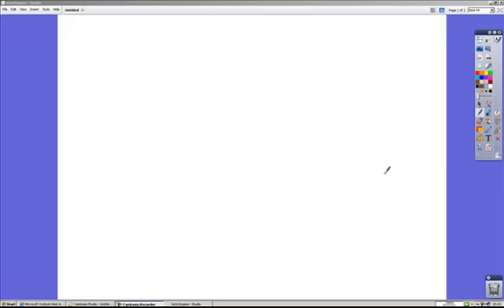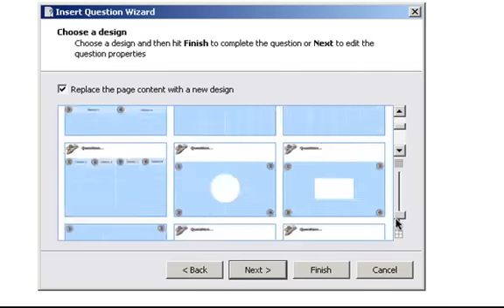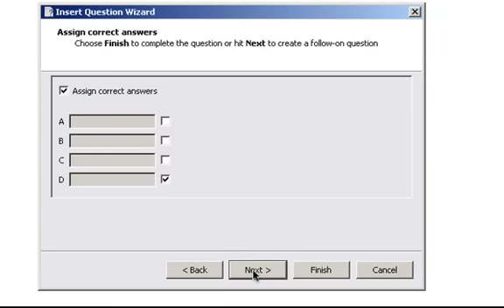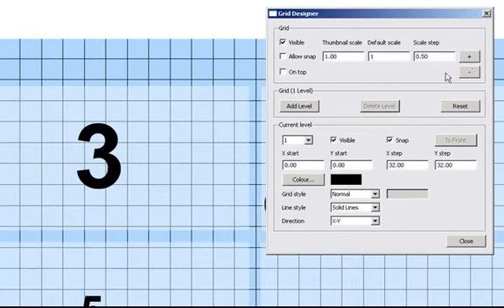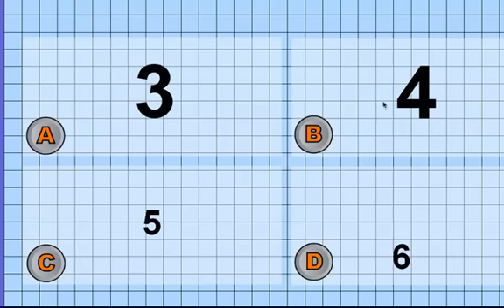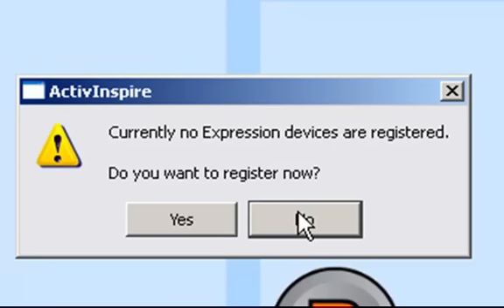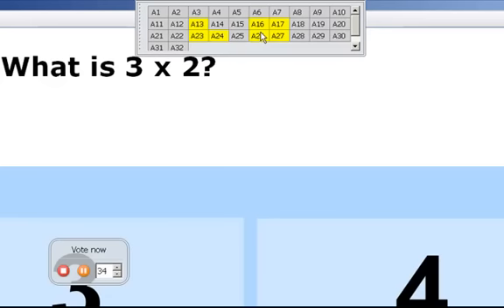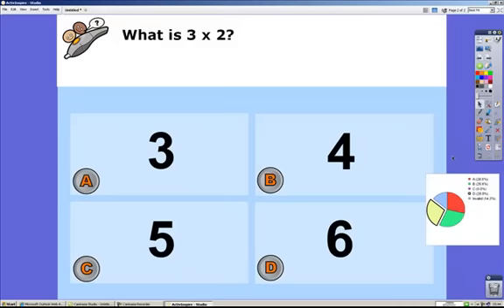Activote use with ActivInspire